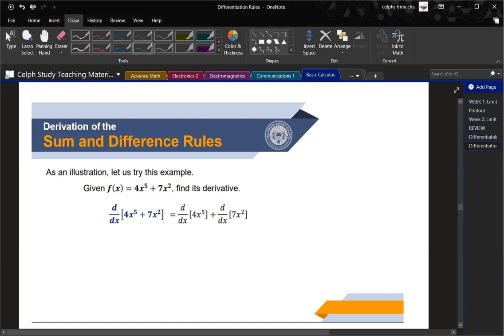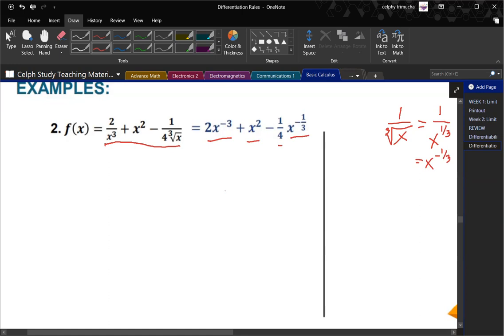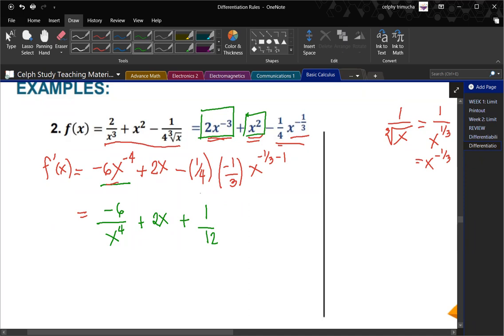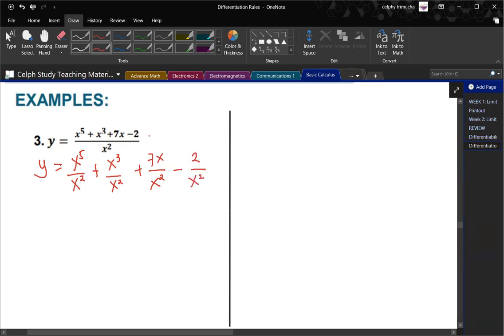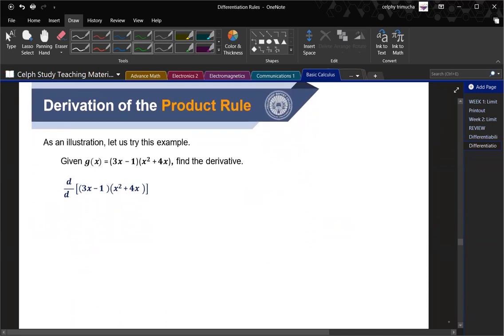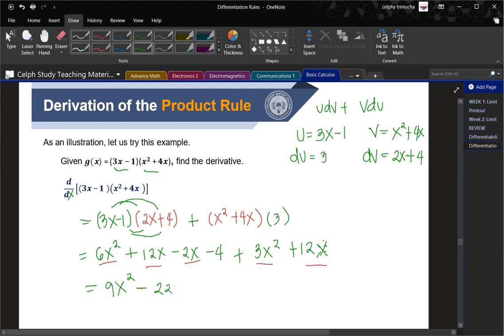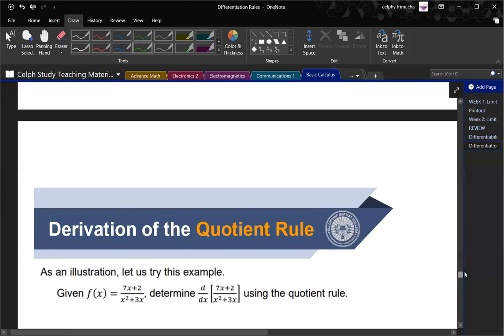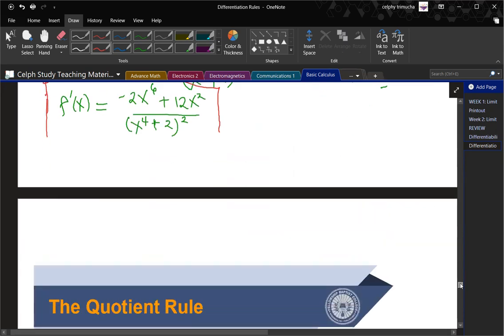STEM 3 Differentiation